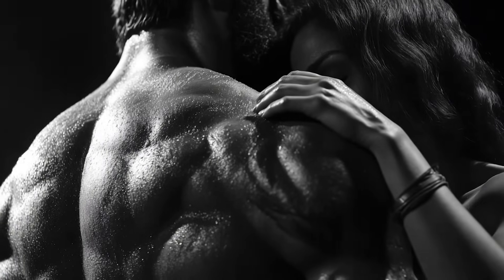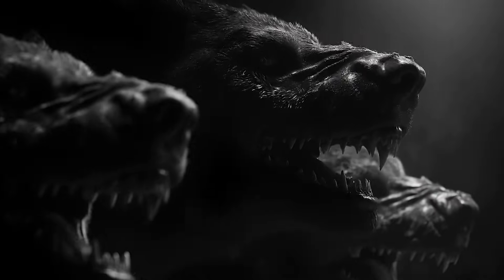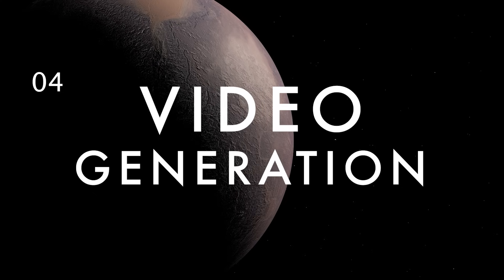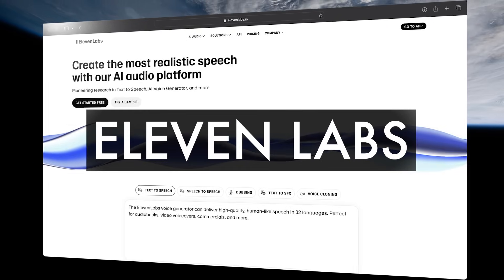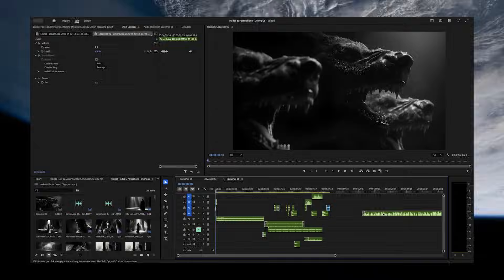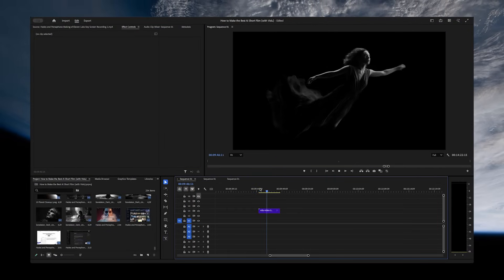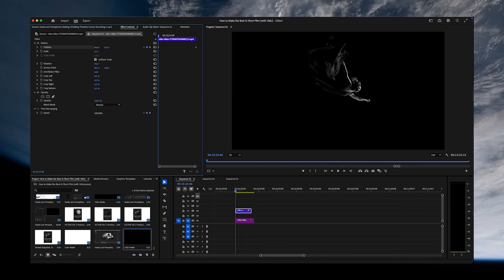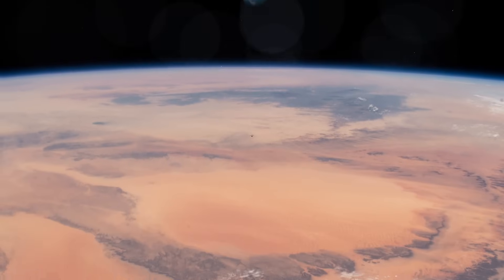How to Make the Best AI Short Film (with Vidu)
Learn how to make AI short films that captivate in this 'Making Of' for our viral Hades and Persephone short film.

If you want to use the exact same tool we did to create this, use code FILMCRUX at sign-up to get extra free credits.

00:00 Intro
00:16 Ideation
00:56 LookDev
01:28 Image Generation
03:33 Video Generation
04:32 Text-to-Speech
05:40 Editing
07:30 The Film

We created this entire project using Vidu's incredible new Q1 model in an effort to push the limits of what's currently possible with AI filmmaking.

Music from our OCTIVE Cinematic Music Libraries available in the FILM CRUX Store: